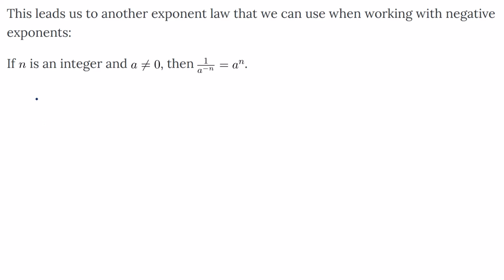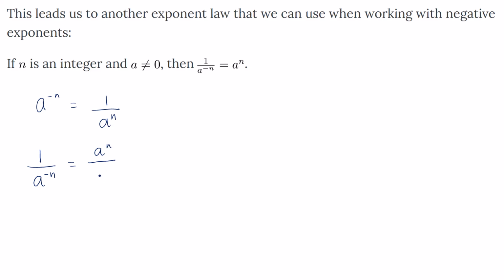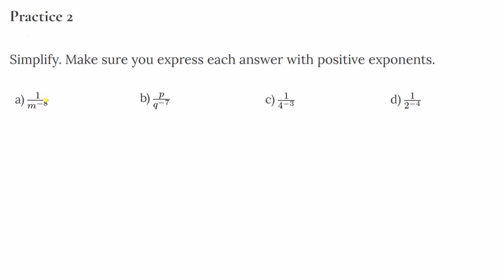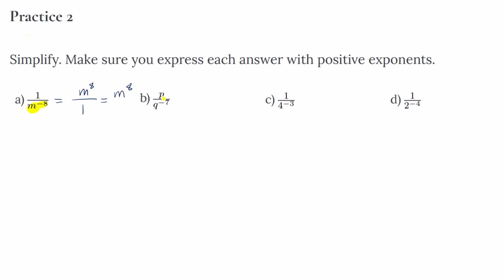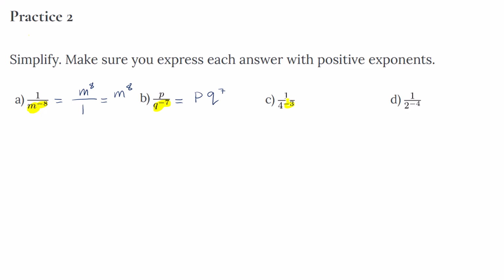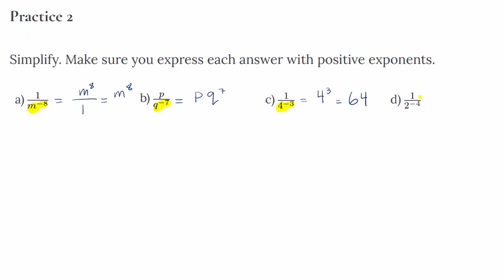Unit 2 - Lesson 6 Integer Exponents - Practice 2